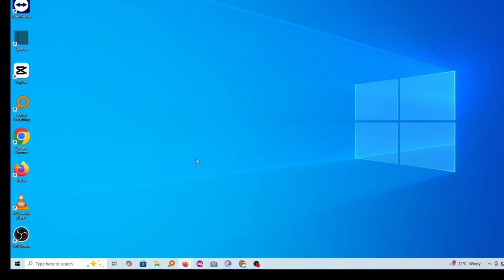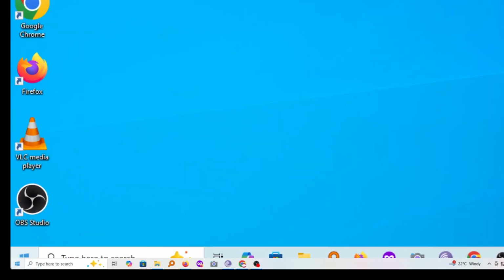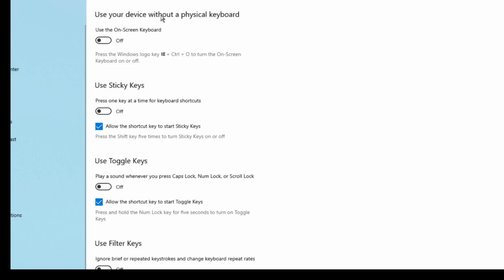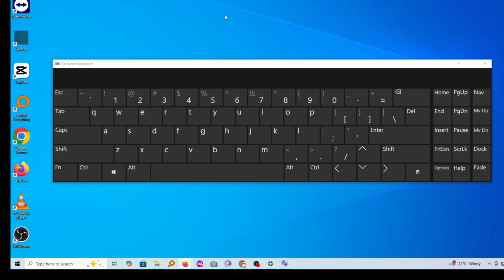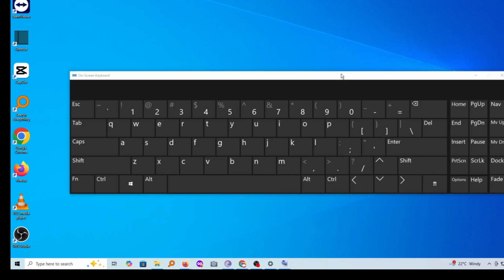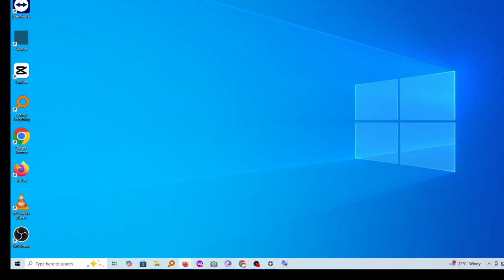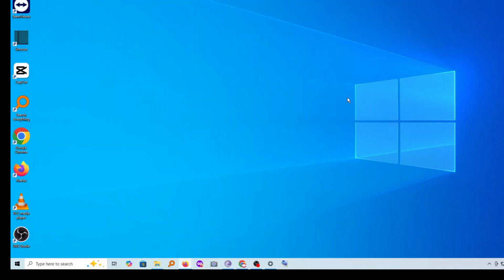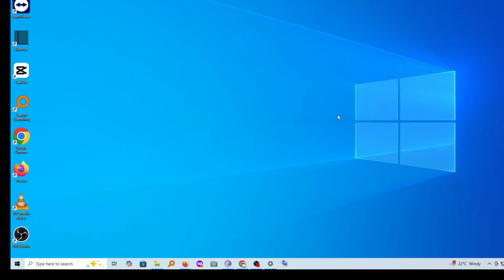How To Enable On Screen Keyboard On Your Windows Computer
Need to use your keyboard without physical keys? In this tutorial, I'll show you how to enable the on-screen keyboard on your Windows PC, whether for accessibility or troubleshooting purposes.

🔹 What You’ll Learn:
✅ How to turn on the on-screen keyboard from settings
✅ Quick shortcut to enable the keyboard
✅ Customizing the on-screen keyboard for easier use

Perfect for anyone with keyboard issues or those needing an alternative typing method!